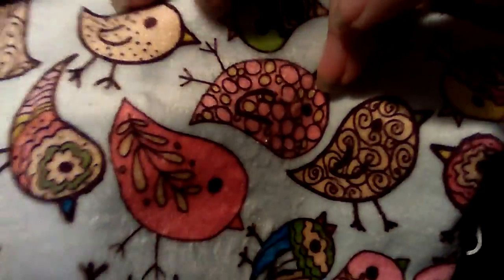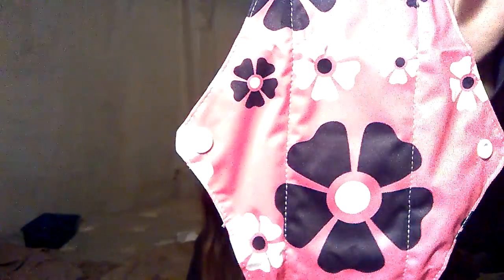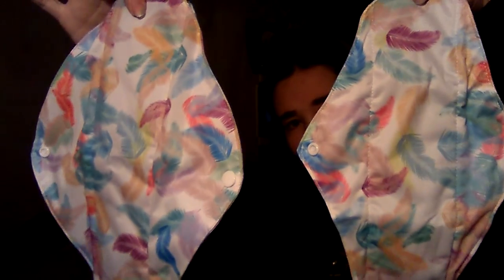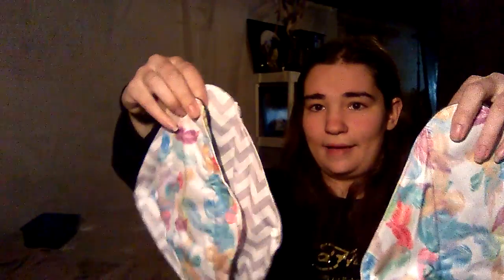PACKAGE OPENING #2! MORE CLOTH PADS!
My old phone makes me mad sometimes. Anyways, I got more cloth pads which I wasn't expecting for another week. Another China company  that I'm happy with.

Cloth pad company: Hibaby
Cloth diaper company: Alva baby
Both are from China and both make great products. I'll do a review in a few weeks. I will order more in the future from both companies.